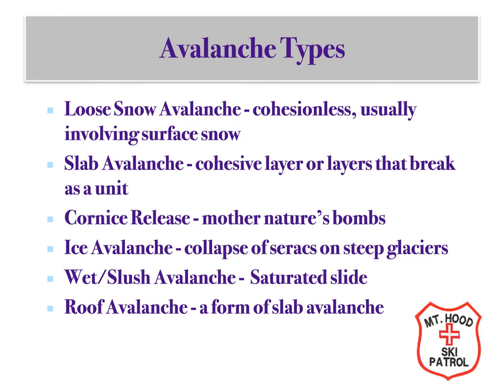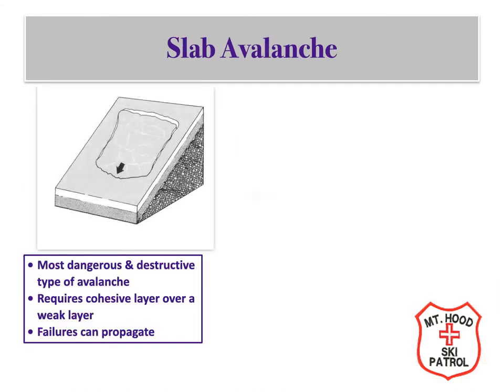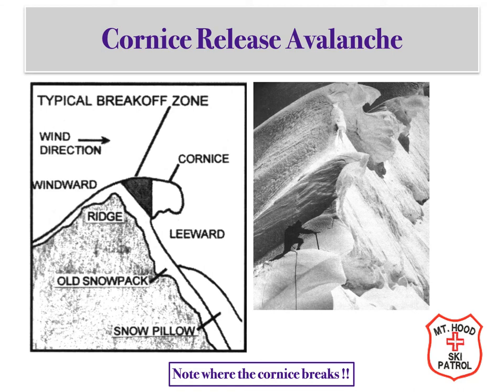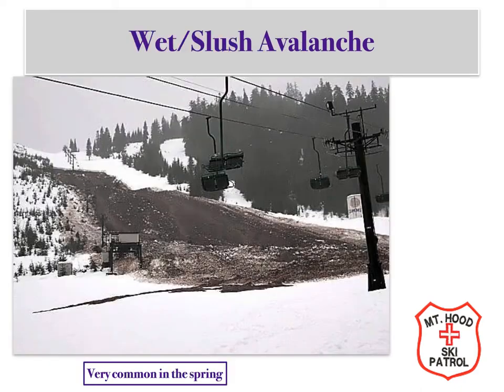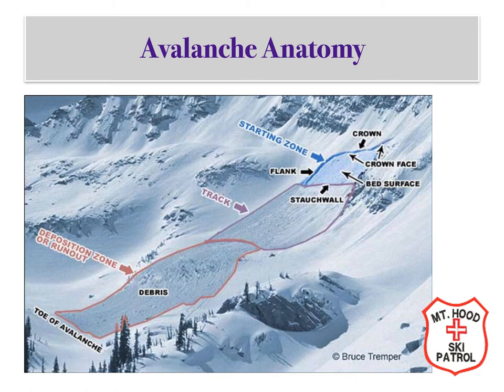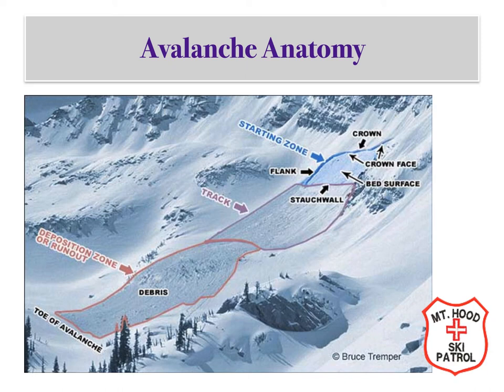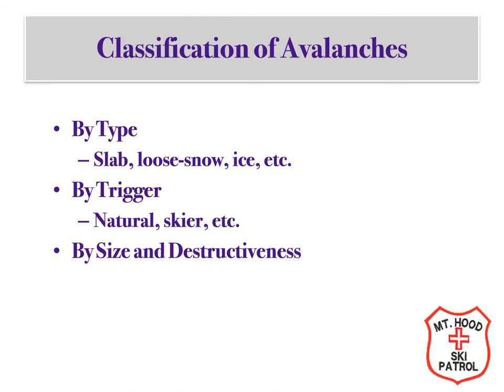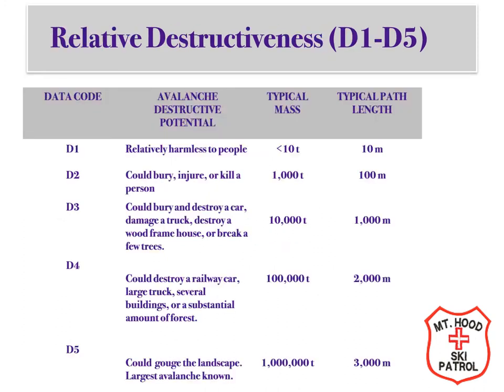L1 Topic 3, Avy 1 - Classification & Nomenclature